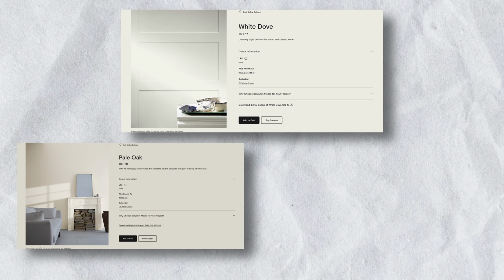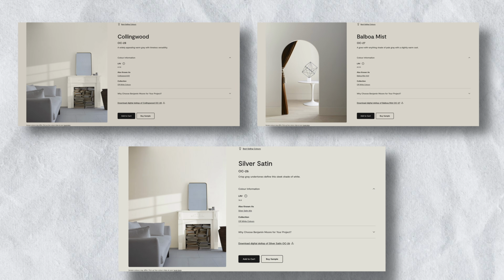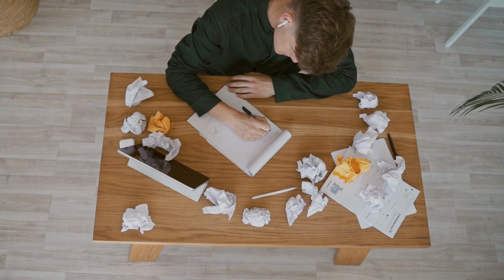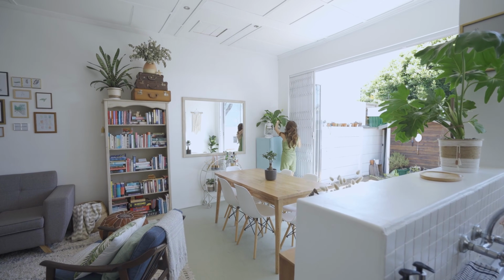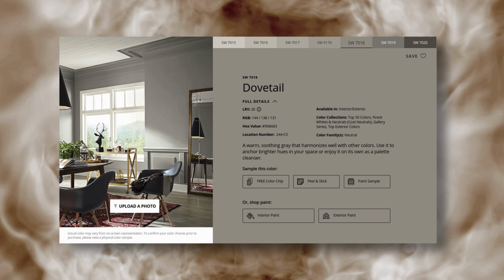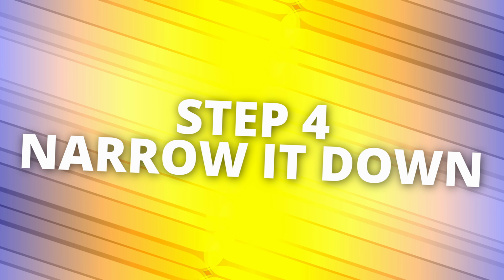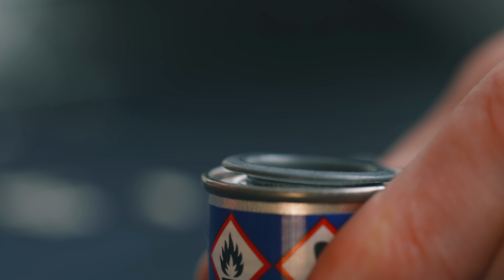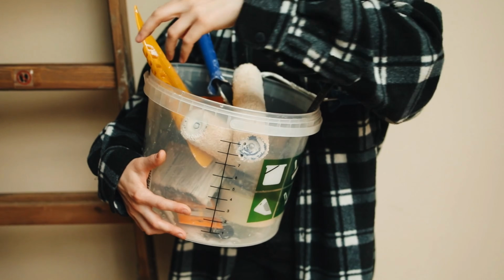Your Paint Looks Wrong? Here's Why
Choosing a paint color shouldn’t feel like guesswork — but for most people, it does. In this video, I walk through the exact step-by-step process I use with my clients to choose paint colors that actually work in their home. If you follow this process, you’ll eliminate most of the common mistakes and feel confident in your decision.

**Colors referenced:**

Benjamin Moore White Dove, Pale Oak, Collingwood, Pashmina, Classic Gray

Sherwin-Williams Agreeable Gray, Dovetail, Iron Ore

(Seeing the color in your own lighting changes everything.)

(Choosing the right color is about understanding undertones — not trends.)

📌 Popular topics on this channel:
paint color reviews
benjamin moore colors
sherwin williams paint colors
warm neutrals
mushroom neutrals
exterior paint colors
interior design trends 2026
undertones explained
light reflectance value (LRV)